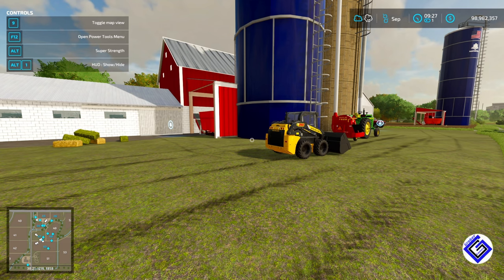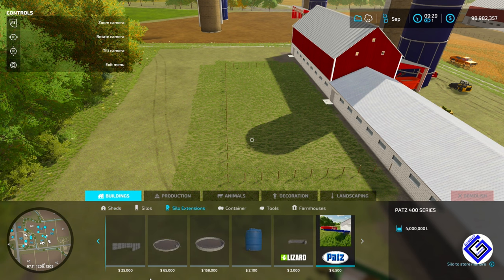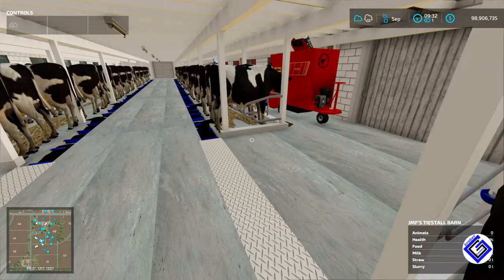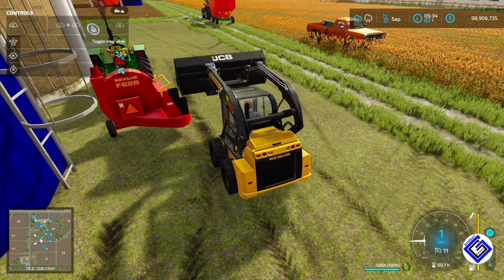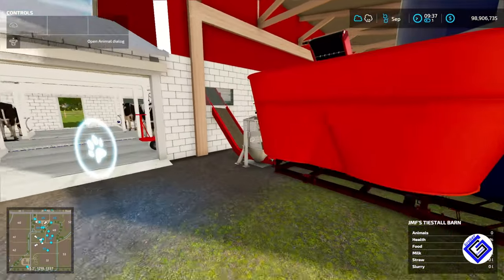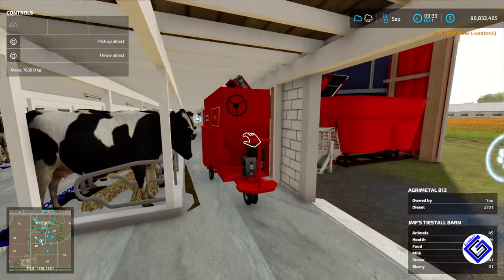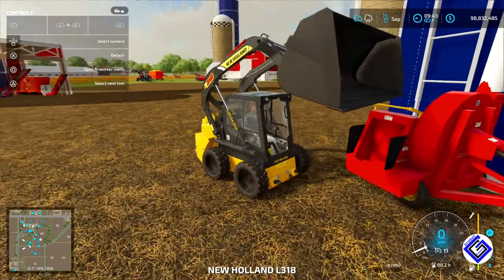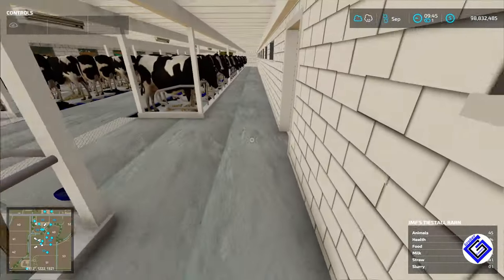FS 22 JMF Modding Silos, blower, and dairy barn review and how it works tutorials-Grober Games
This video is to show how the upright silos work, dairy barn, and blowers that are made by JMF modding.  Also includes a mini TMR mixer for use in his dairy barn.  This is everything that I have experimented with and how it works with FS22 menus.  It also shows all the triggers for the barn and where to find the manure heap designed for the barn and my way of getting it placed.  It also shows some tips and tricks on how I got certain mods to unload into the blower and where the unload triggers are for the silos.

Below are the links to JMF Modding page and the other mods that were shown in this video.

JMF Dairy Barn with elevator to Loft & Gravel ramp to loft
This link had the updated barn not shown in the video. This barn has an elevator for your small squares to reach the loft above the barn and a gravel ramp to the second level if you wish to have one.

This is the mod that I mentioned in the video but do not have

Also remember to praise all the modders out there for all the work they do as they are the ones who make the game great and worthwhile!